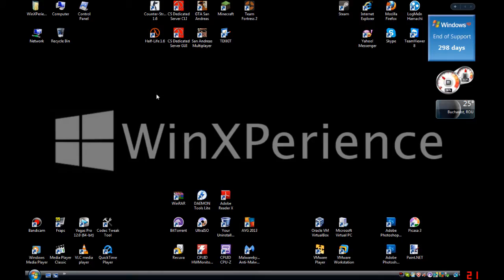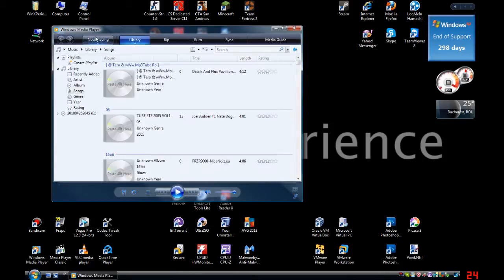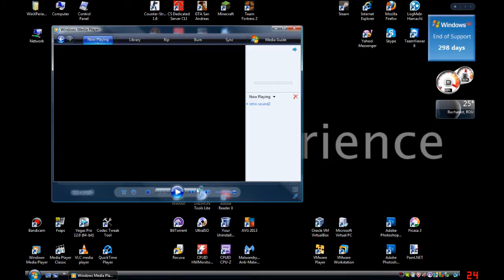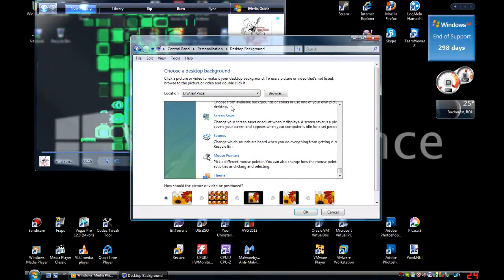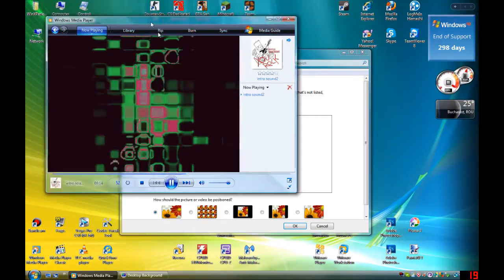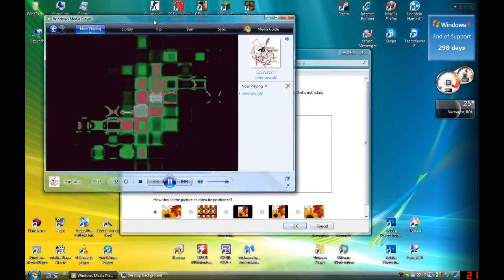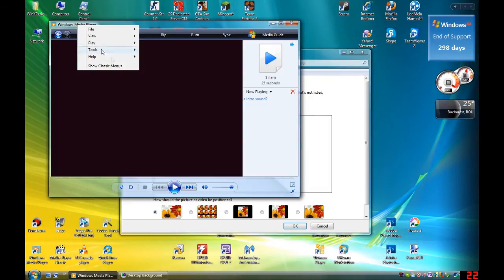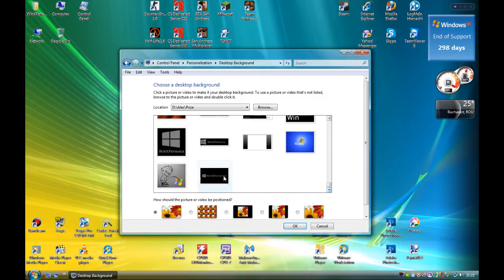Windows Vista Easter Egg:Windows Media Player transparent visualization